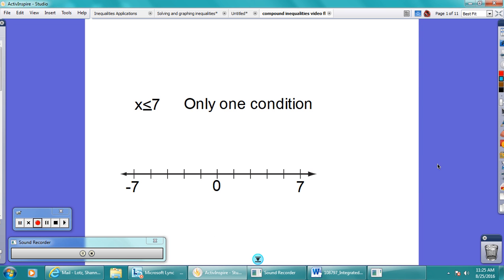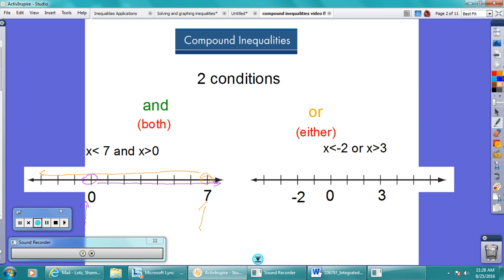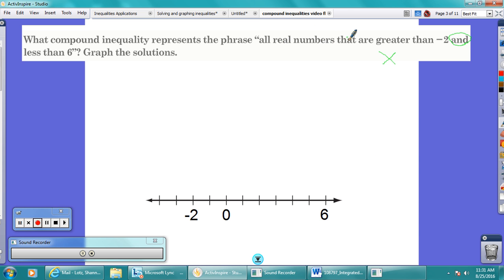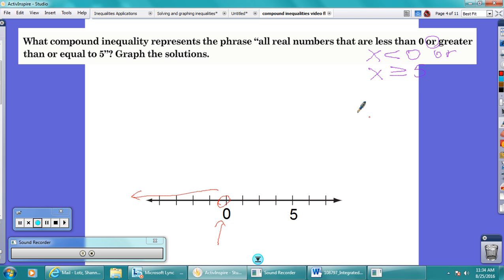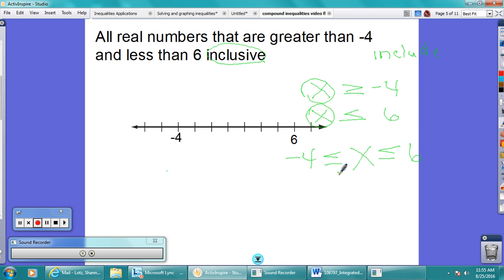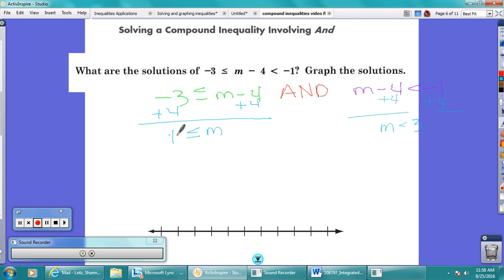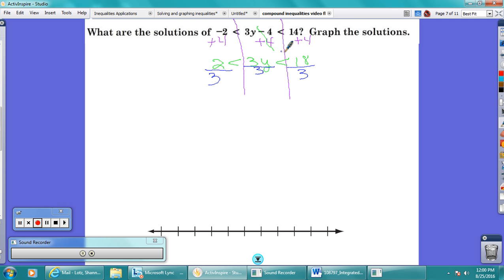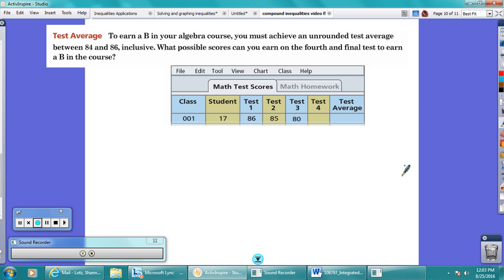Compound inequalities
Description